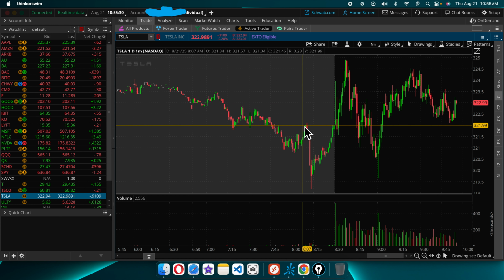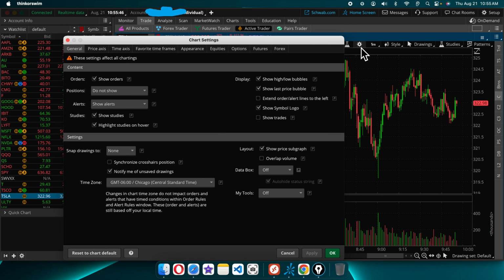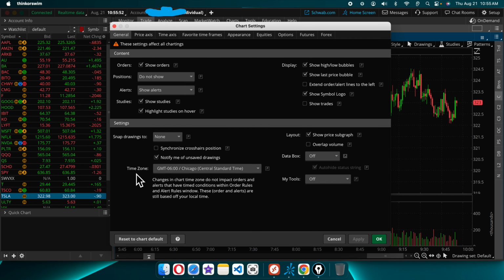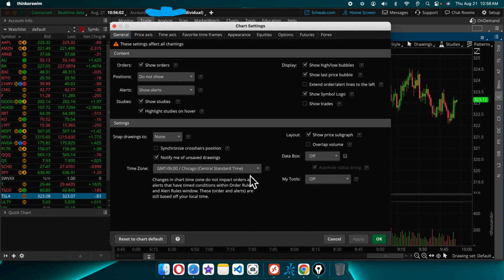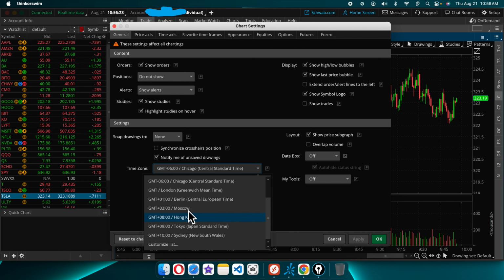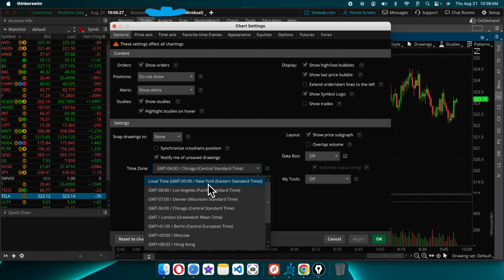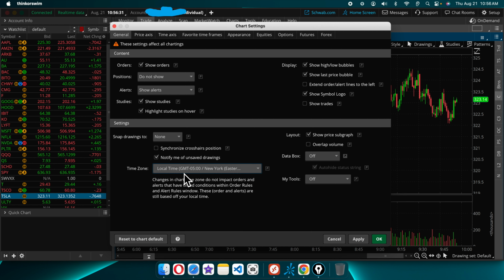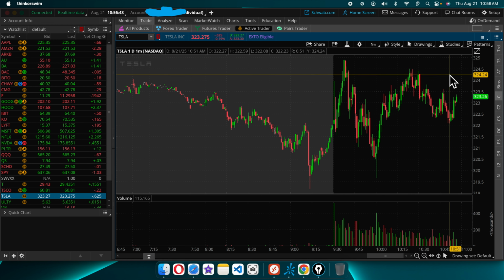Why Is Thinkorswim Showing Old Data? | Fix Time Zone Issue Instantly (Schwab TOS)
Why Thinkorswim Shows Old Data — Fix Time Zone Issue Instantly (Schwab TOS)

Is your Thinkorswim platform showing old or delayed data? The fix is simple—adjust your time zone settings. Here’s how to solve the problem instantly in Schwab’s Thinkorswim.

Thinkorswim showing the wrong chart time? ⏰ Learn why your TOS charts display old data and how to instantly fix it by adjusting your time zone. Don’t miss this quick fix every trader should know!